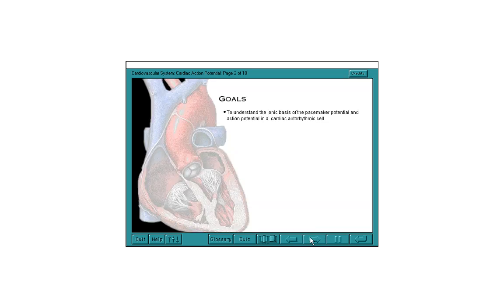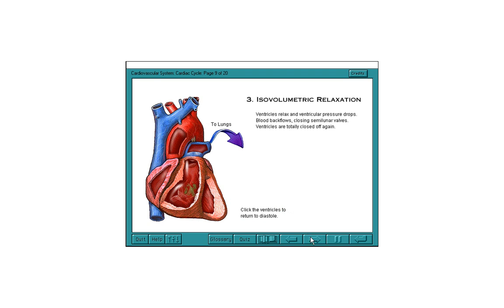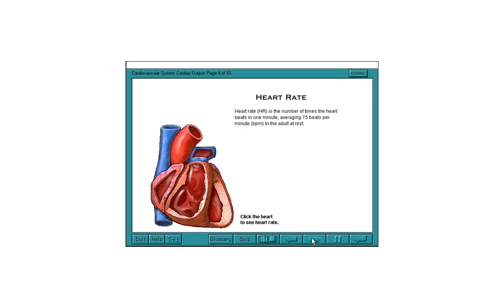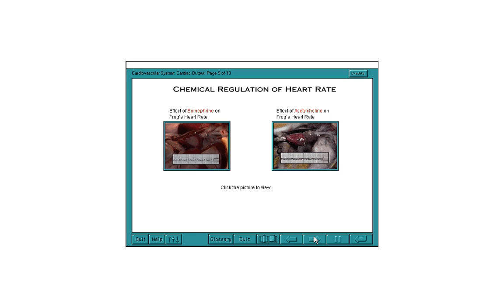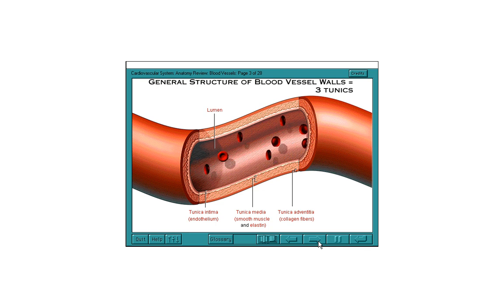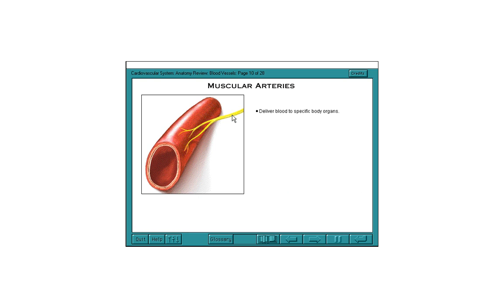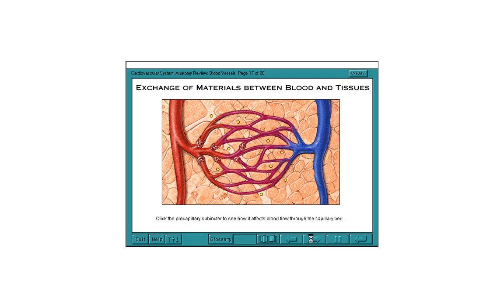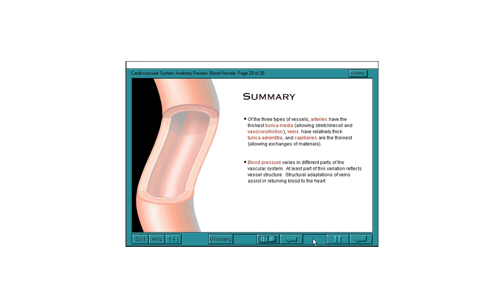CARDIO 2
محاضرات مقرر الفيزيولوجيا بجامعة حلب ماجستير الهندسة المعلوماتية